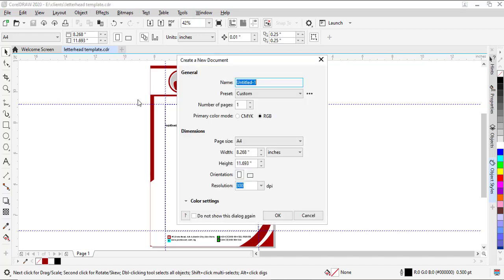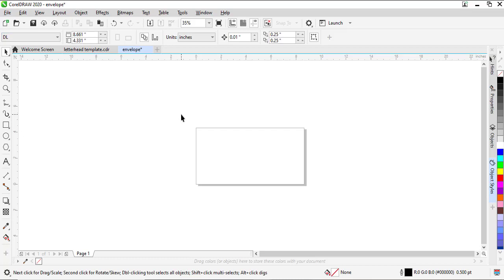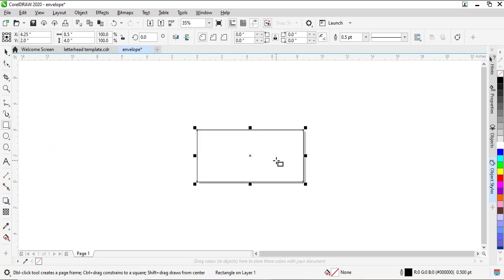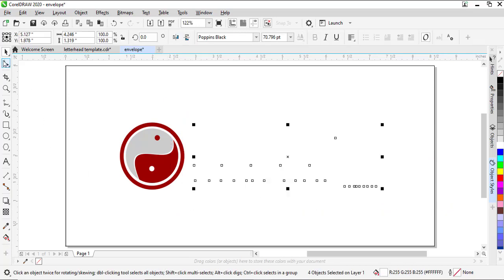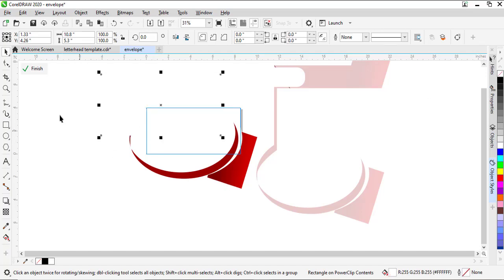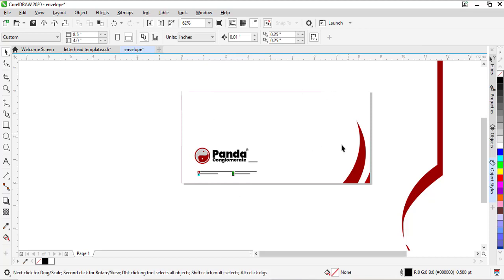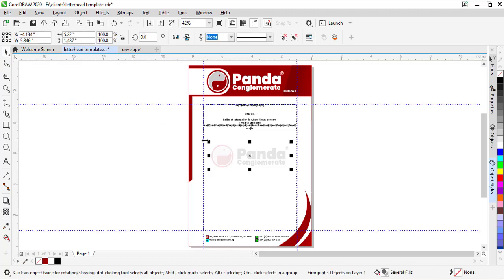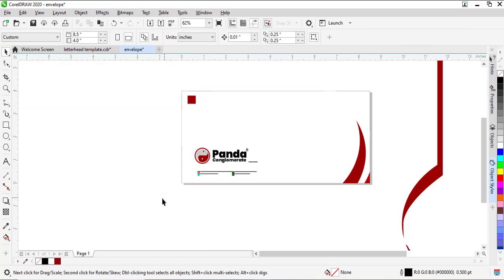Corel draw pidgin english 🇳🇬: Envelope design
This is how I would teach you in detail if it were a live session.